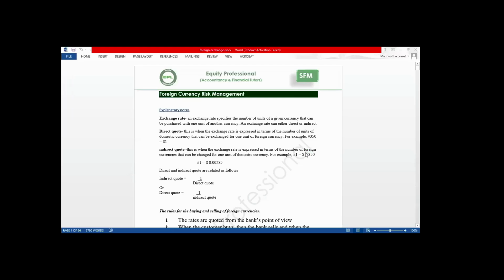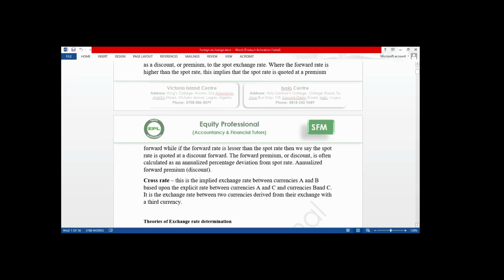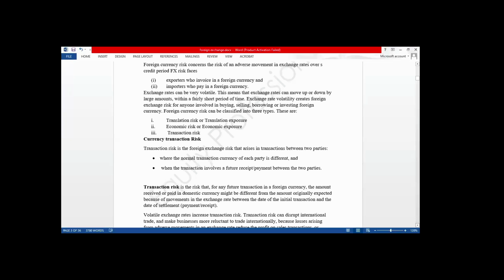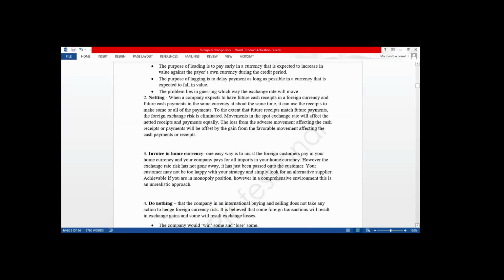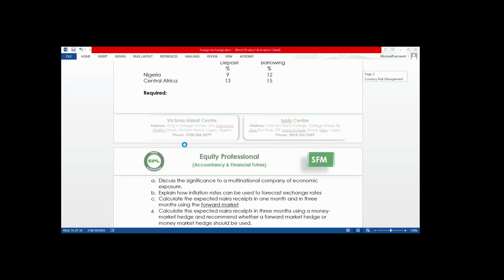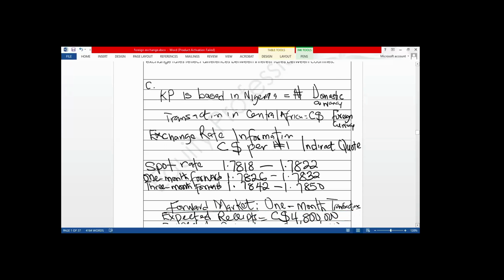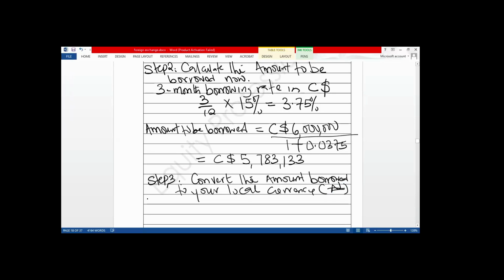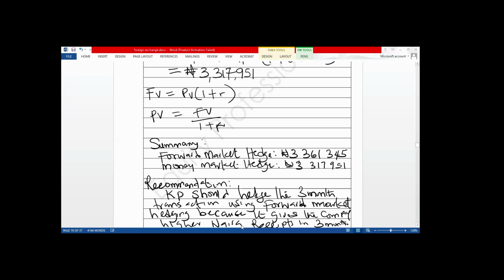SFM - Foreign Currency Risk Management